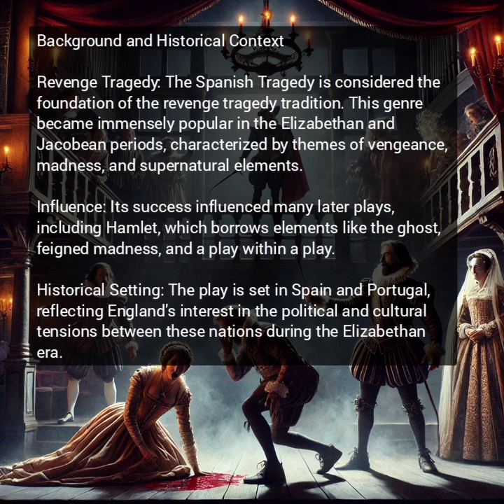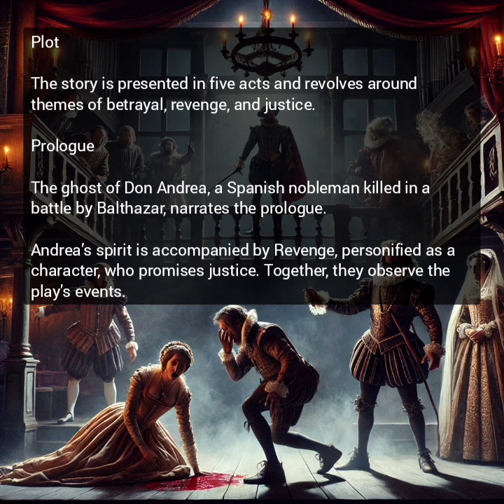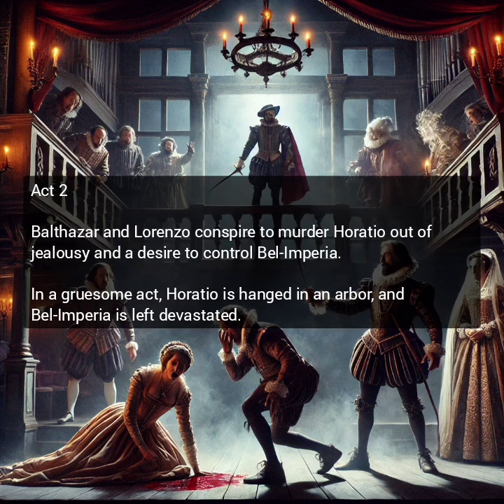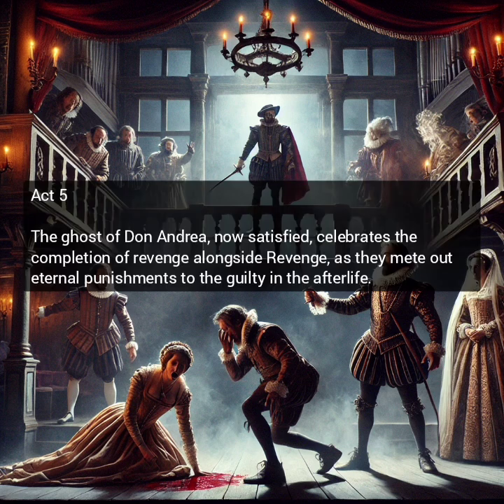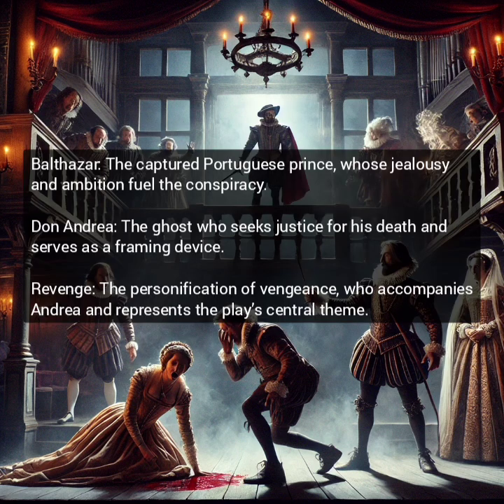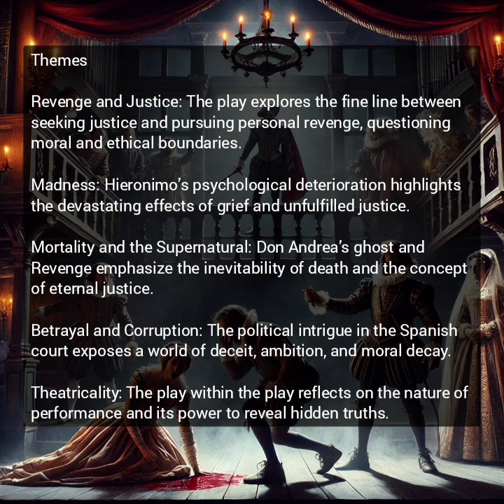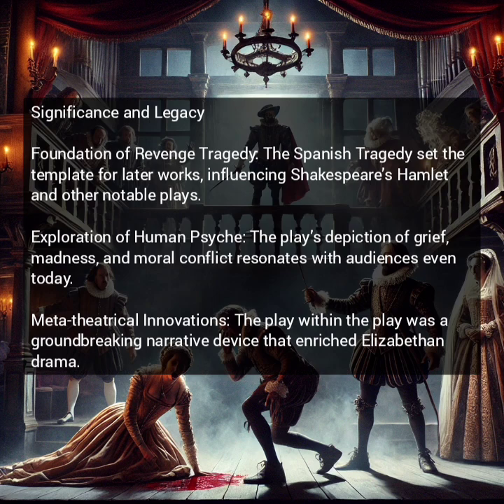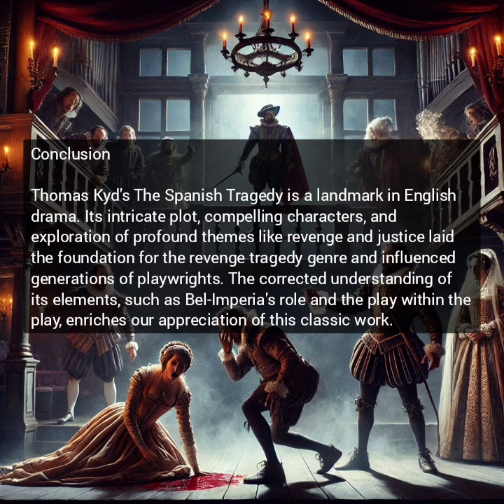Spanish Tragedy by Thomas kyd